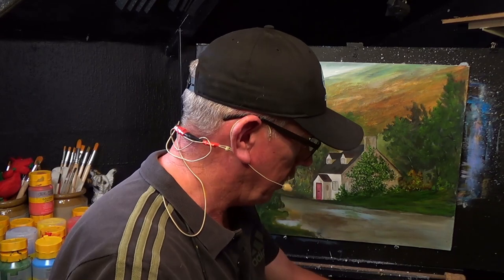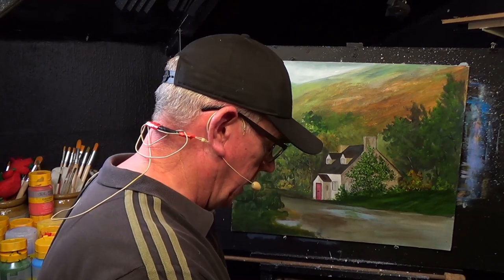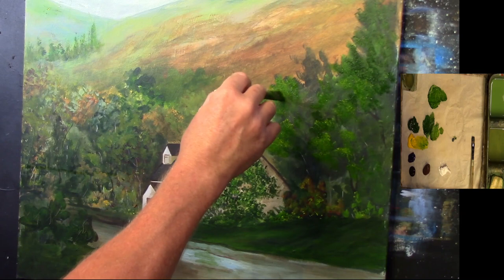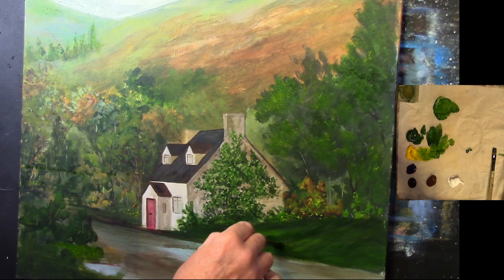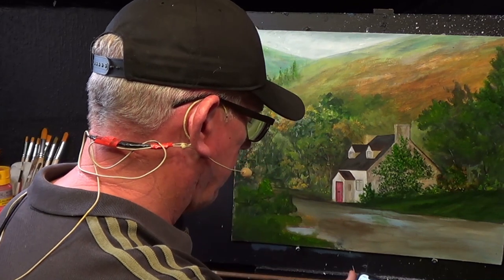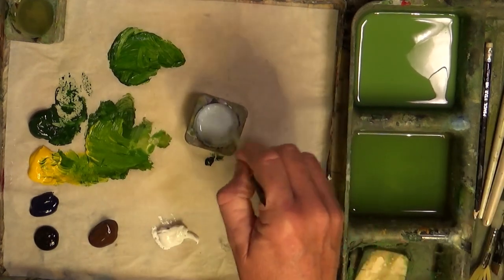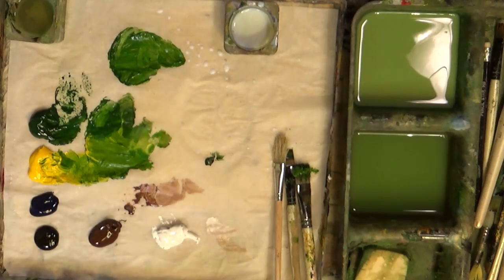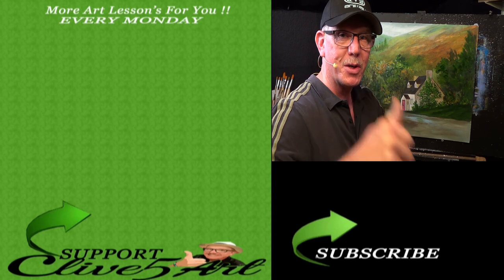Tips and Advise Acrylic painting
My Standard Pallet

CADMIUM RED,
ALIZARIN CRIMSON,
CADMIUM ORANGE,
DIOXAZINE PURPLE
CADMIUM YELLOW
CERULEAN BLUE,
PRUSSIAN BLUE,
PHTHALO BLUE,
ULTRAMARINE BLUE,
VANDYKE BROWN,
BURNT UMBER,
RAW SIENNA,
YELLOW OCHRE,
HOOKERS GREEN,
TITANIUM WHITE,
ZINC MIXING WHITE
MARS BLACK